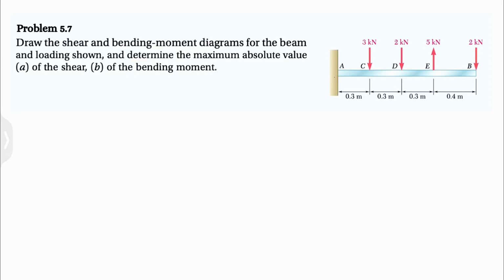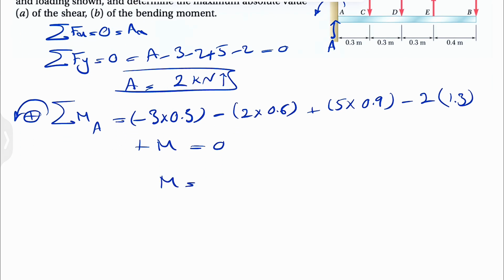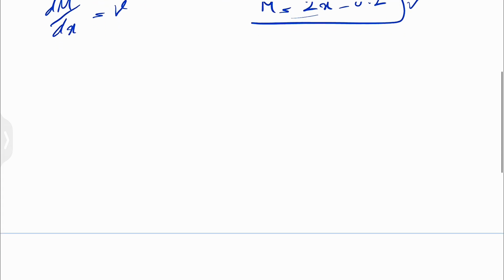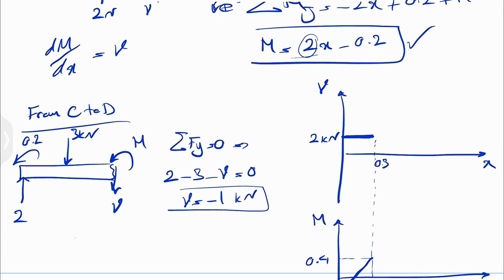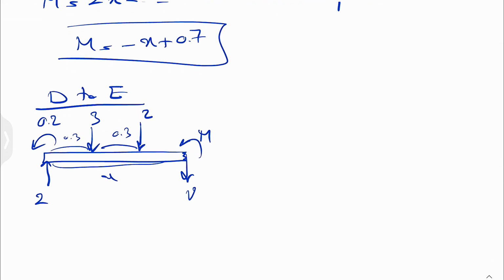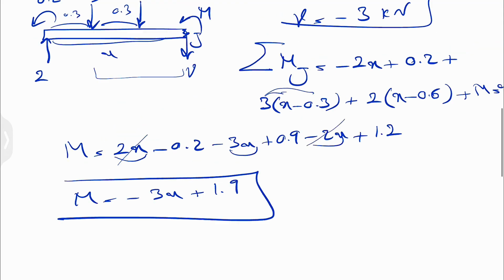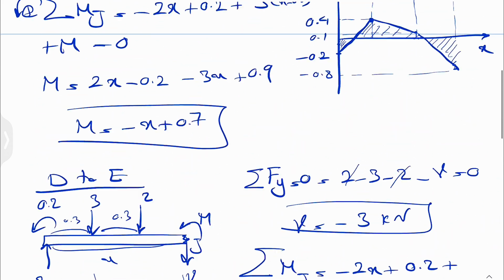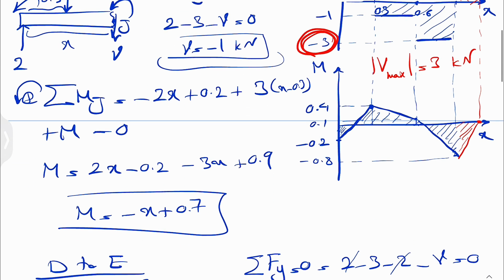Problem 5.7 | Draw the shear and bending-moment diagrams for the beam and loading shown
MECHANICS of MATERIALS - Beer & Johnston & DeWolf & Mazurek - Seventh Edition:

Draw the shear and bending-moment diagrams for the beam and loading shown, and determine the maximum absolute value
(a) of the shear, (b) of the bending moment.